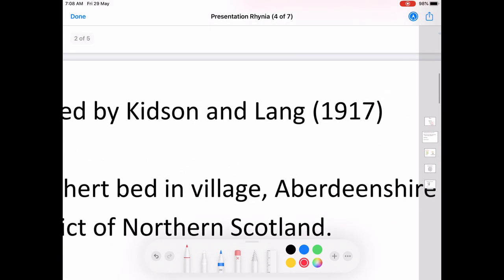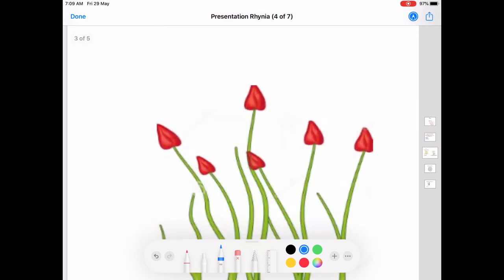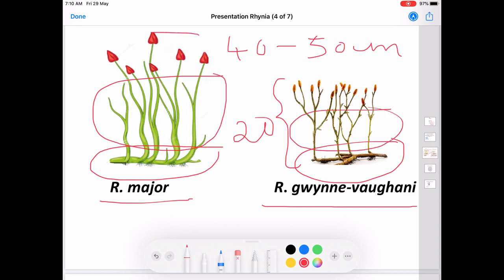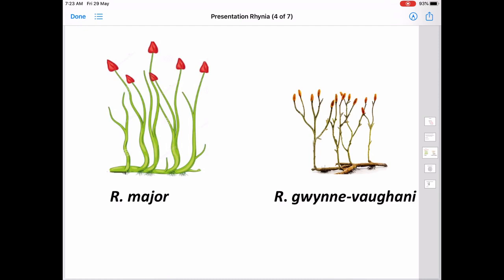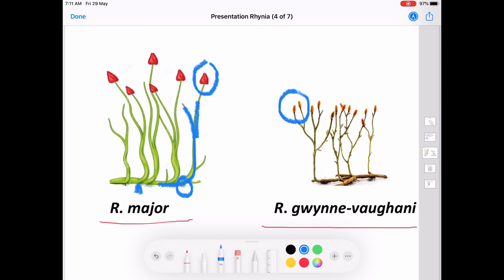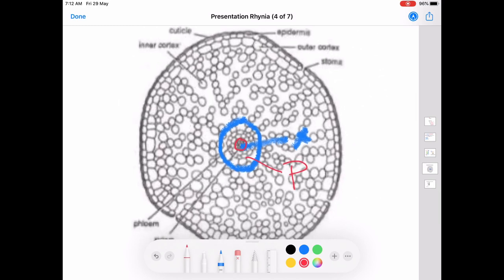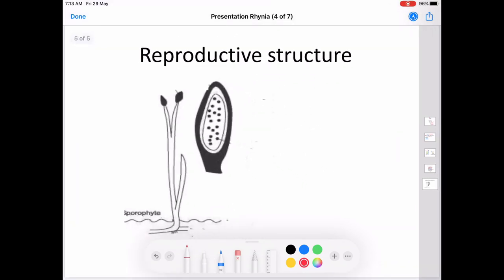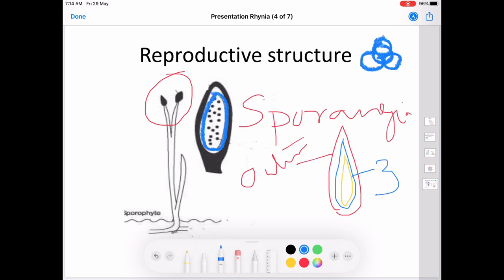Rhynia - Pteridophyte Fossil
A pteridophyte fossil Rhynia is explained by Dr. Shereena J, Assistant Professor